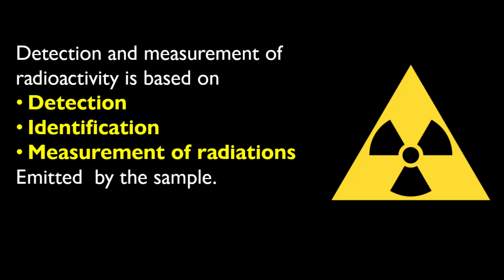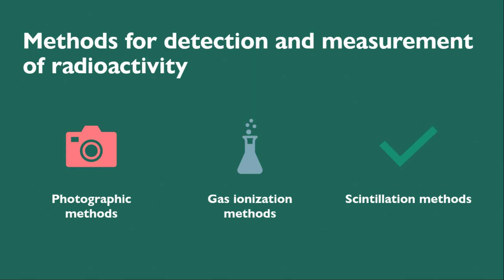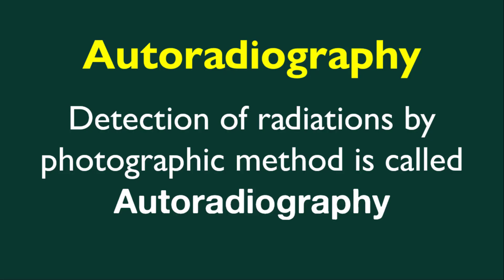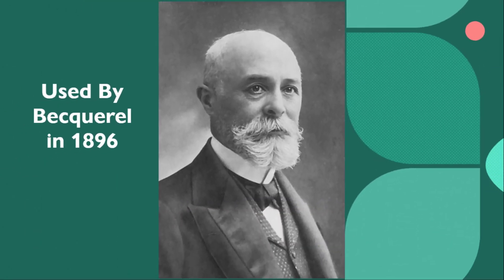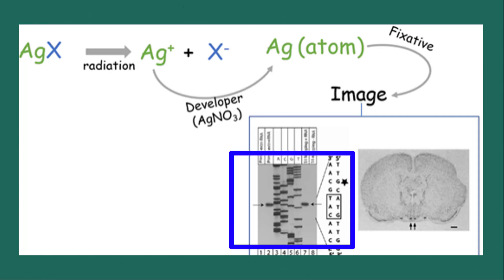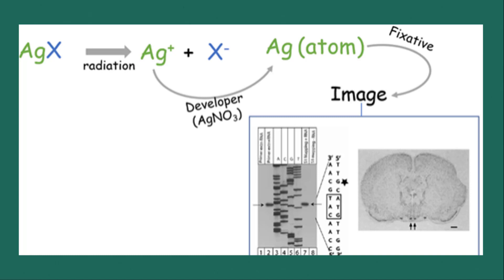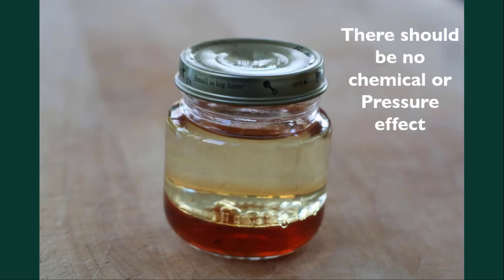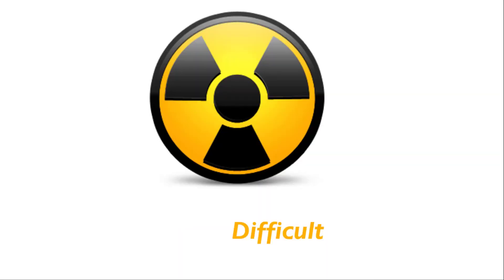Photographic Methods | Detection and measurement of radioactivity | Part 2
This video is about Photographic methods which is part 2 of the topic detection and measurement of radioactivity.